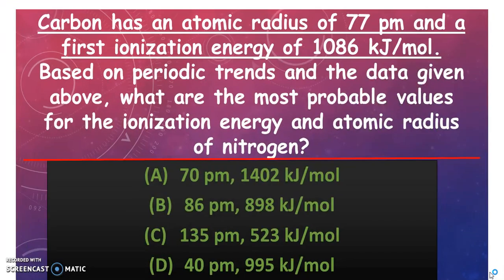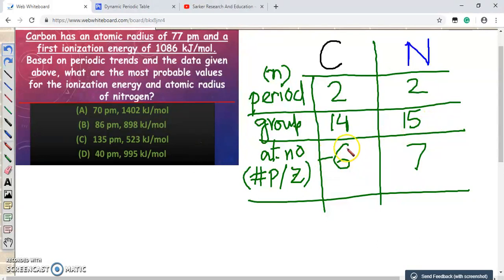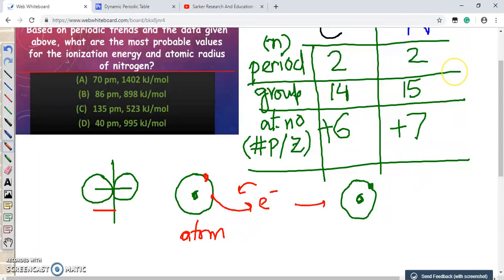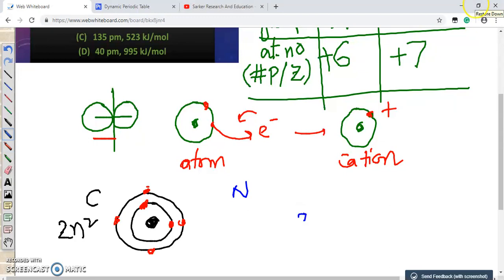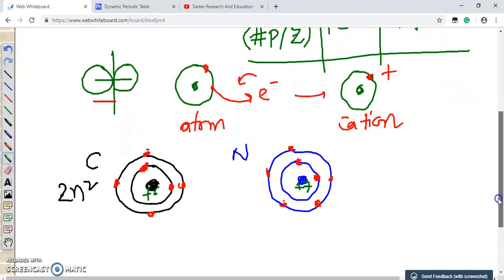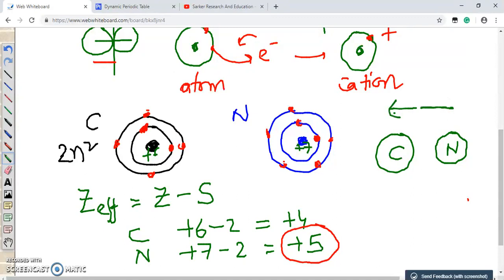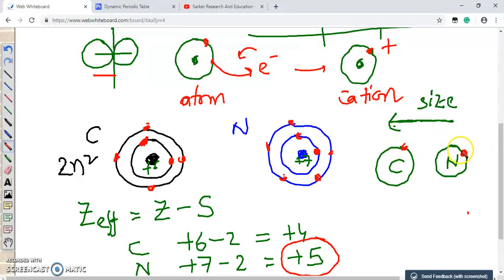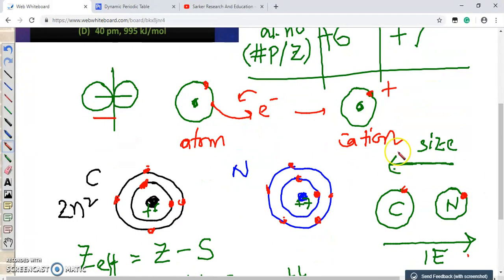AP Chemistry Question Of The Day#3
This video explains how to solve an AP Chemistry question. Watching this video will help you improve your AP test score and makes your journey in college easy.
Question:
Barron's AP Chemistry, 8th Edition